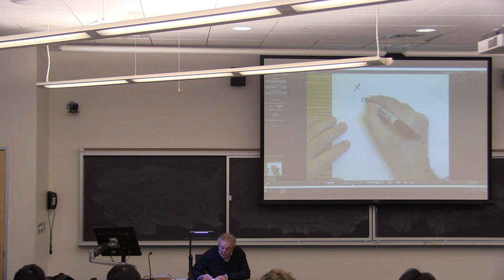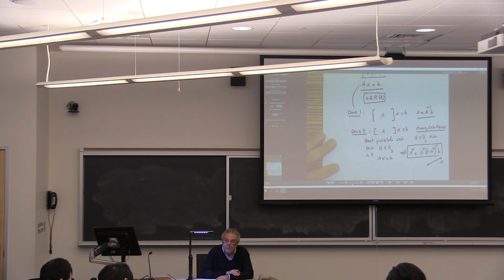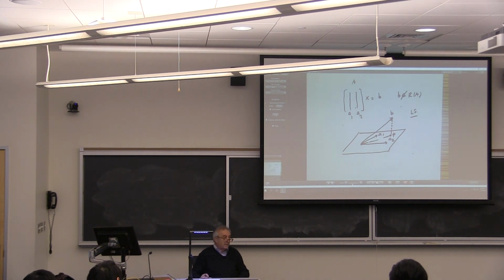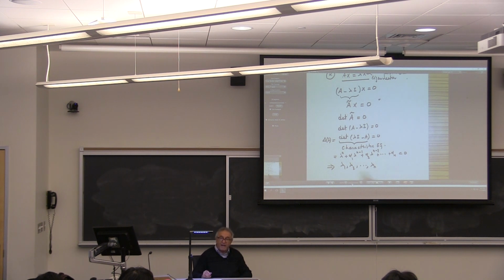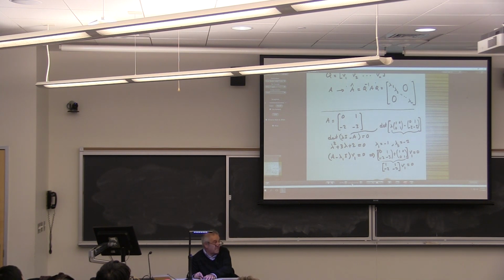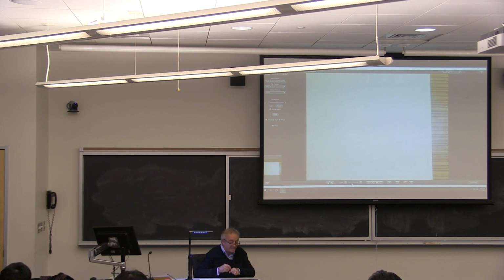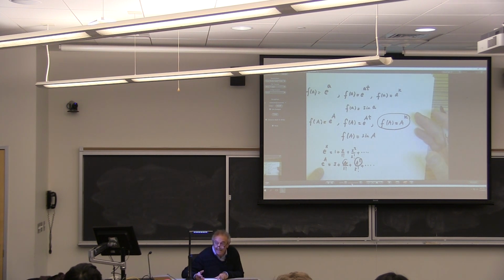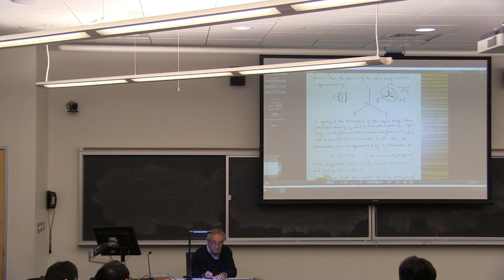ME 5250 01.17.19